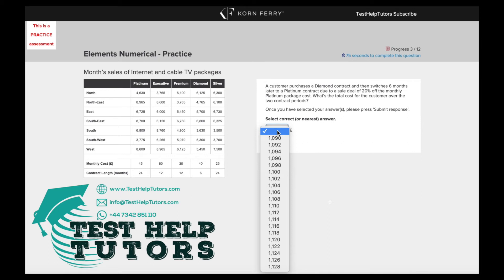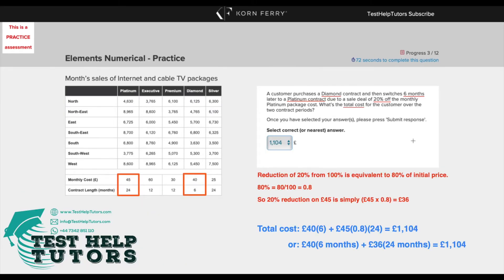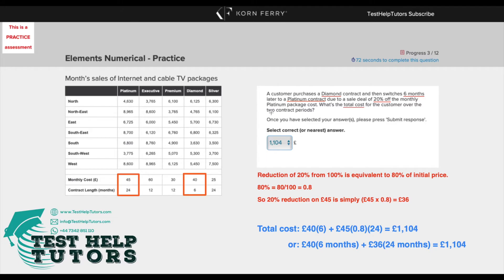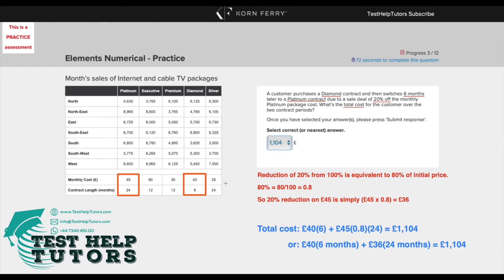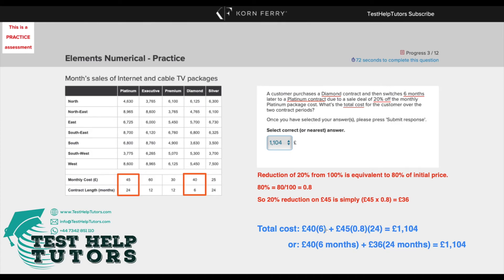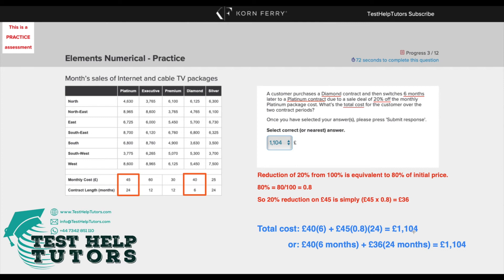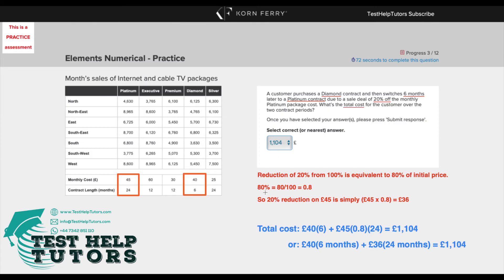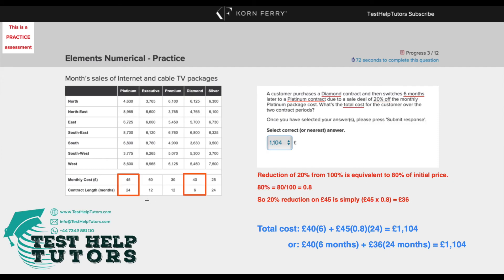TalentQ Korn Ferry Elements Numerical Practise Question 3 - Psychometric - TestHelpTutors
Explanations and answer to TalentQ Korn Ferry Elements Numerical - Practise test question 3.